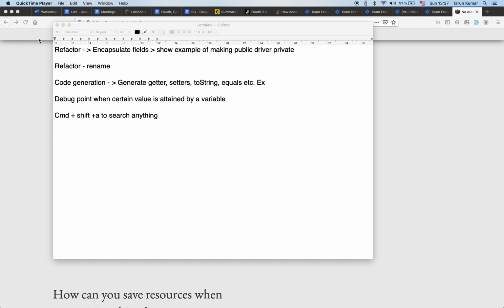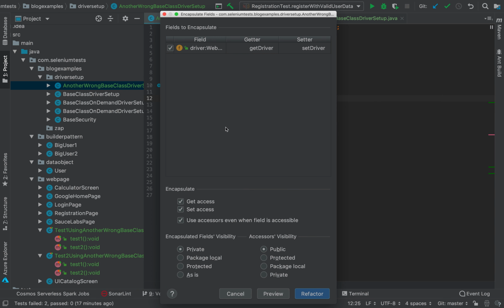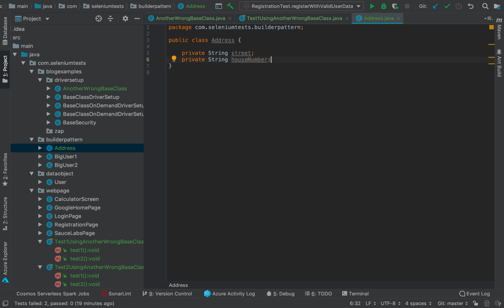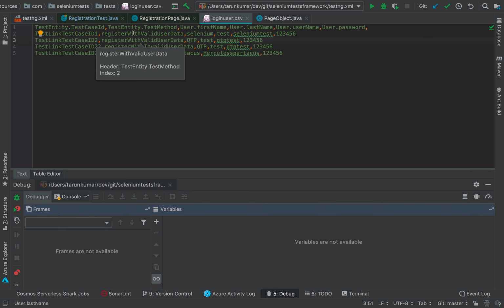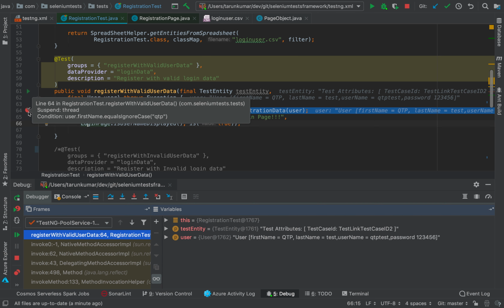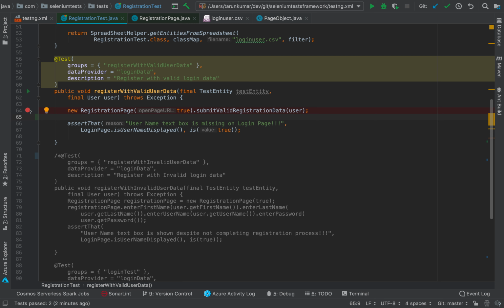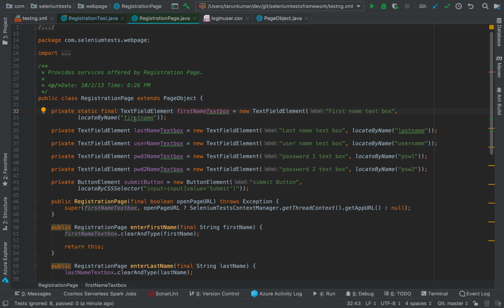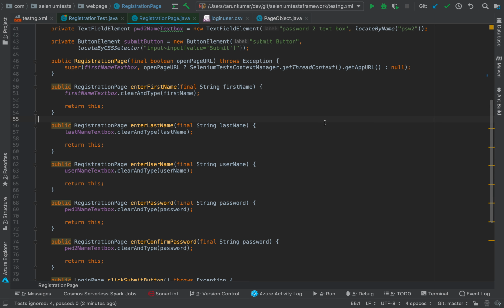Selenium IDEA Hacks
If you are new to java and selenium and start

IDEA community version is free and is more than enough to with selenium :)

Something got screwed with data files during test run, sorry : - /